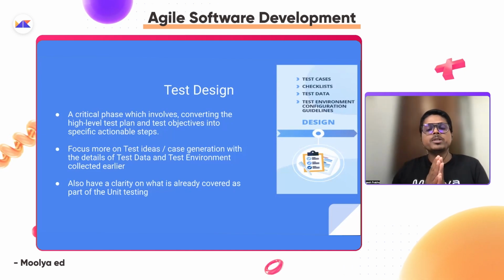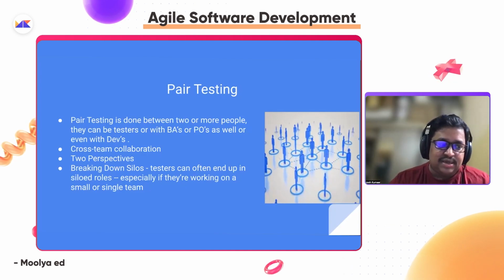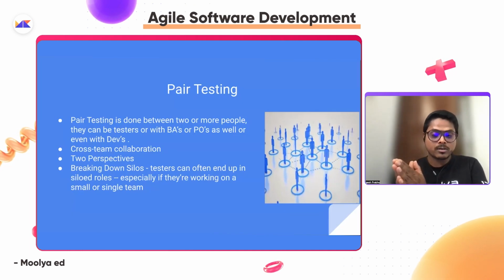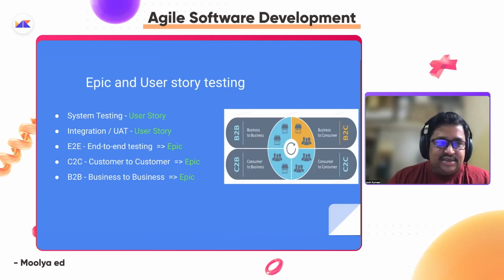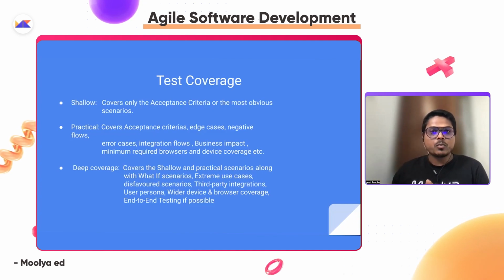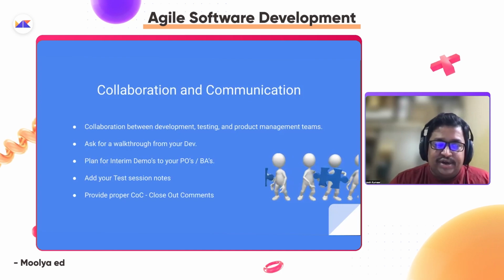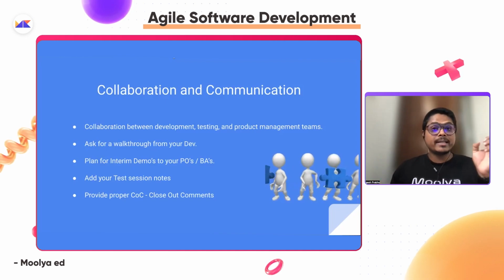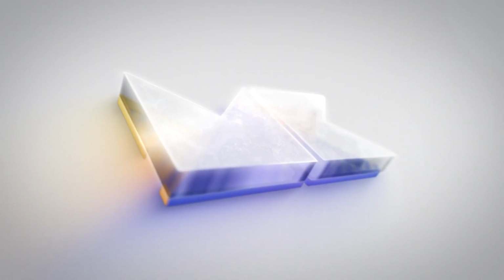Master Agile Software Testing with Moolya Ed Experts: Part 2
Welcome to the Moolya Ed testing community, where we don't just organize events; we create opportunities for software testers to elevate their careers and forge valuable connections.

In this exclusive online event, two seasoned testing experts, Logesh and Naresh Kumar from Moolya, generously share their wealth of knowledge and experience. Brace yourselves for a deep dive into the world of testing as they unravel "Effective Strategies for User Story and Epic Testing in Agile Software Development: Part 2.”

🔍 What's Covered? Part 2

--Test design
--Pair testing
--Epic and user story testing
--Test coverage

🔍 What was covered in Part 1?

📚 User Story and Epic Testing Introduction
🎯 Essential Aspects of User Stories
🤝 Pair Analysis, and more!

🌟 Why Watch?

This video is a game-changer for your career, offering insights and strategies that can elevate your testing skills.

🌐 Join the Community:

Moolya Ed is not just about events; it's a place to learn, connect, and grow. Ready to be part of this vibrant community?

👥 Connect with Experts:

Follow Logesh and Naresh on LinkedIn for more updates and insights.

Don't miss out—hit play and take your testing career to new heights with Moolya Ed!